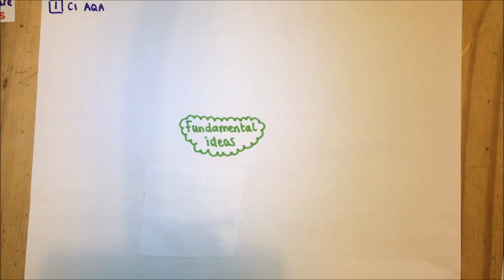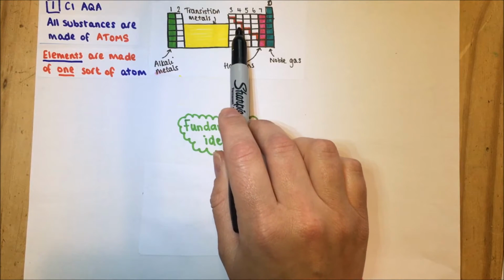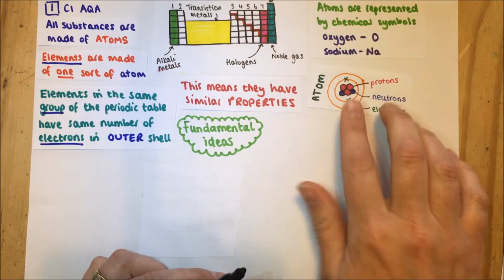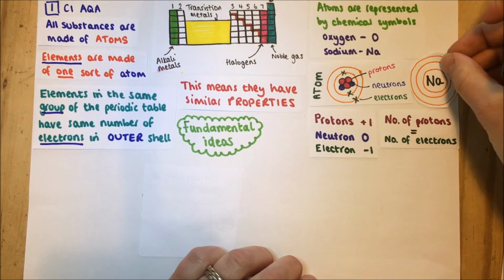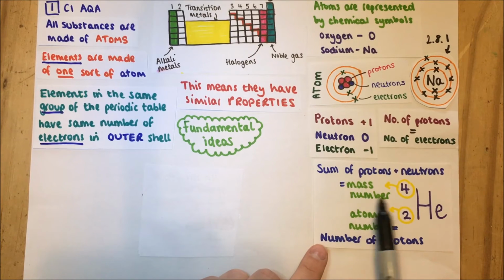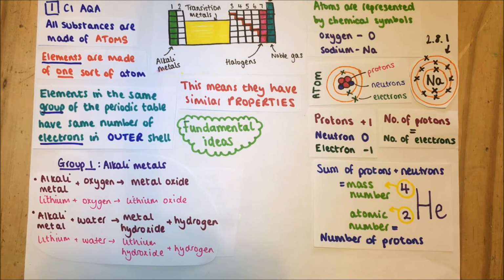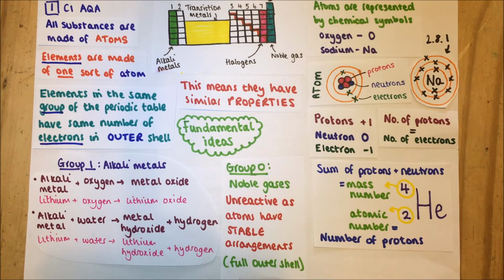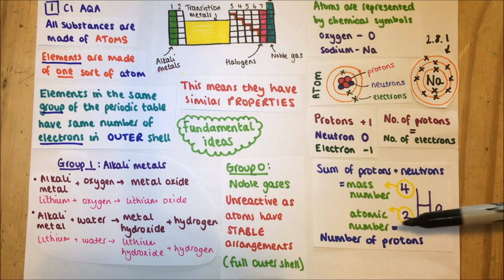AQA C1.1 Fundamental Ideas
Short revision video focussing on key aspects of the specification